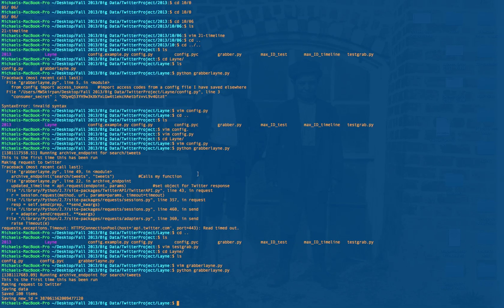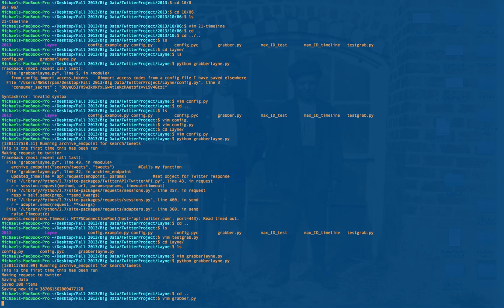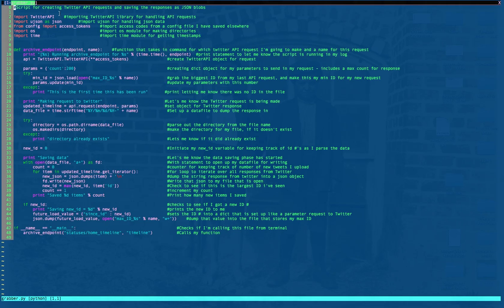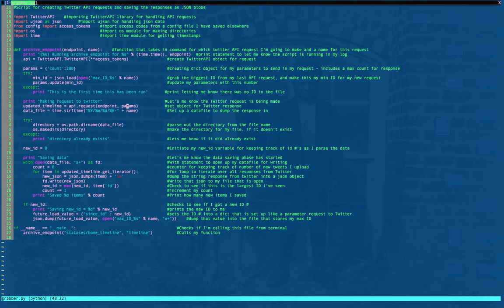Twitter Project Implementation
Here is everything needed to complete my submission for the TwitterAPI project.